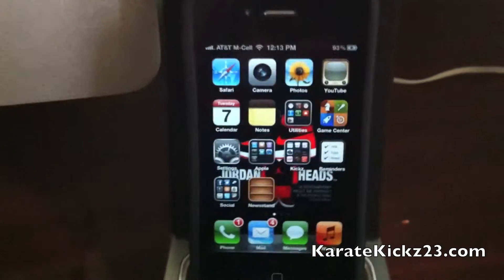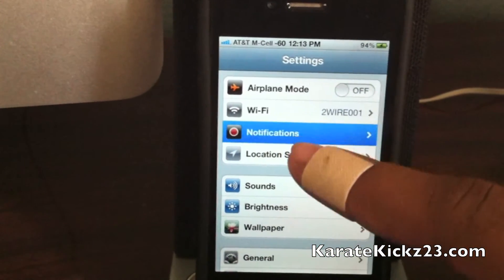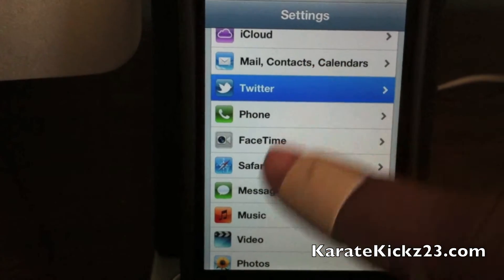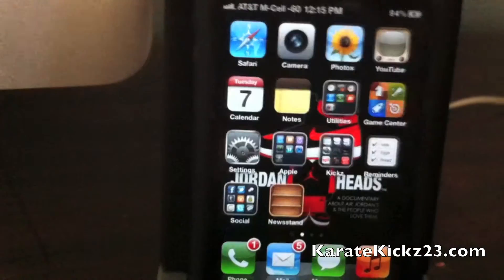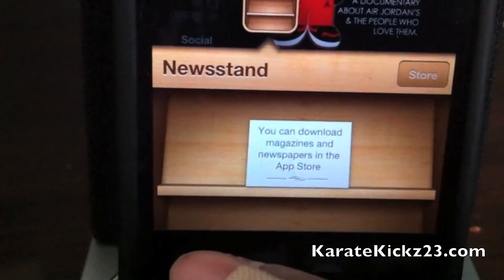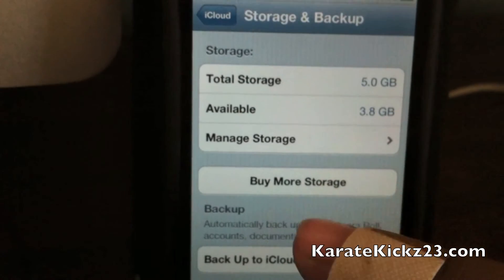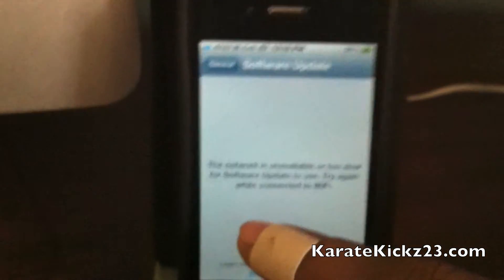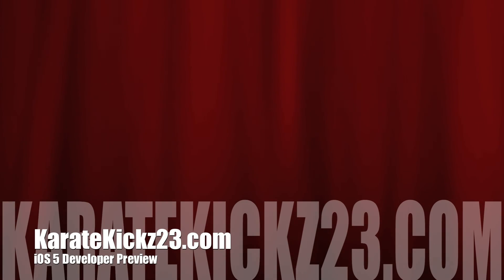iOS 5 Developer Preview iCloud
A quick preview of iOS 5
scheduled to release Fall 2011